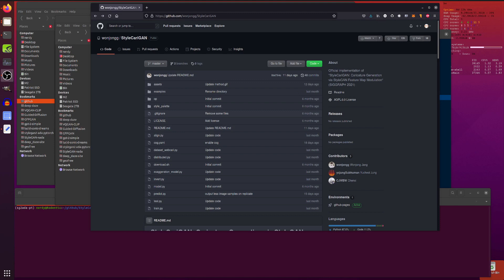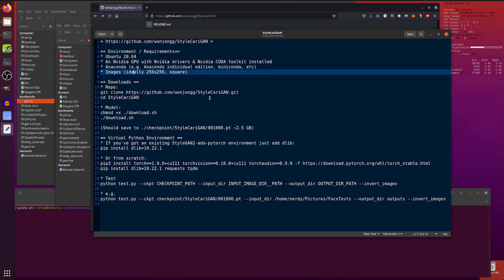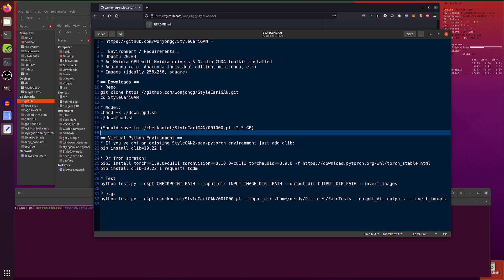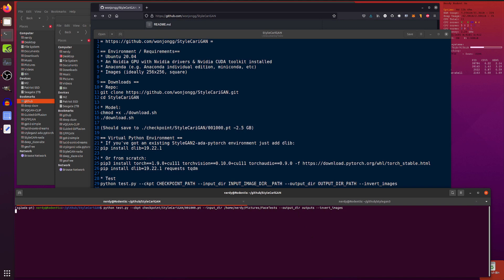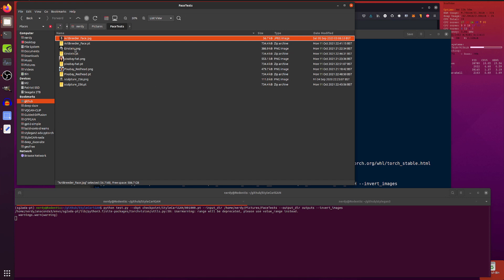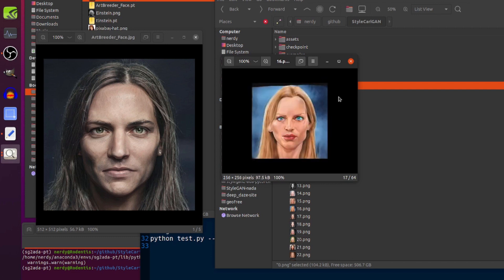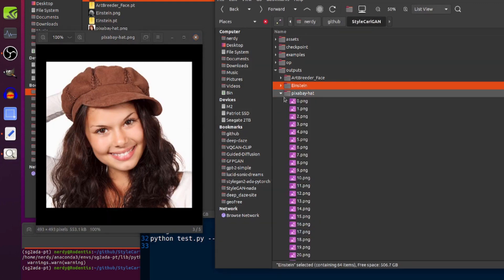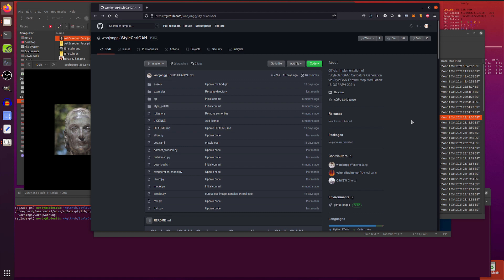StyleGAN2 Caricatures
Ever wanted to make a caricature of someone you know, but can't draw at all? No problem - StyleCariGAN to the rescue! ;)

2. pip install dlib=19.22.1 requests tqdm